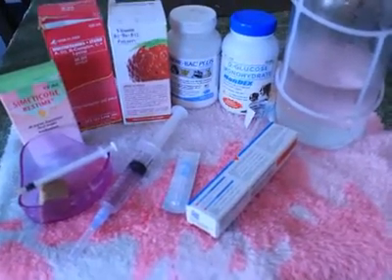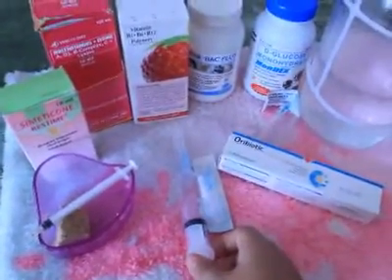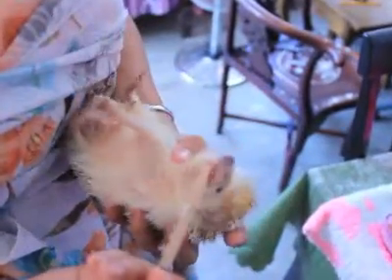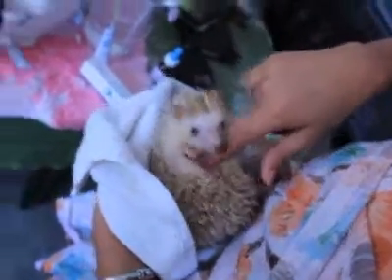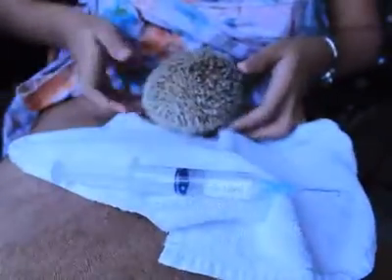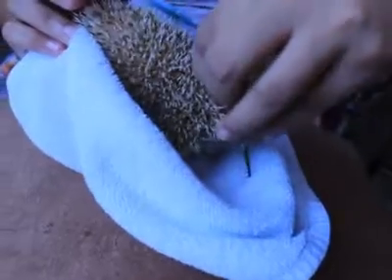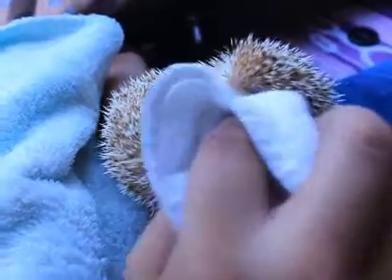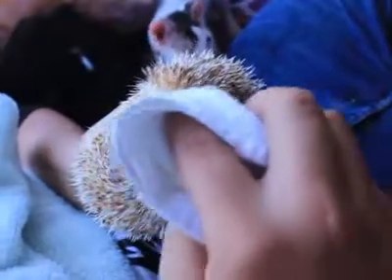Queue's ongoing treatment